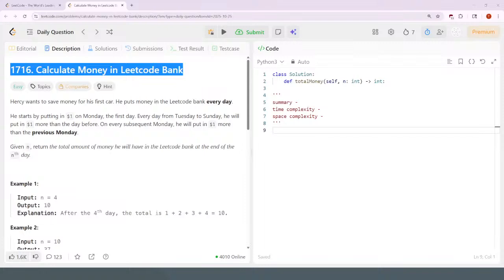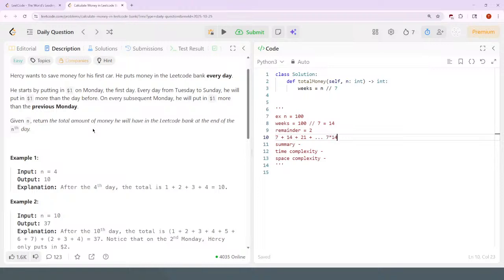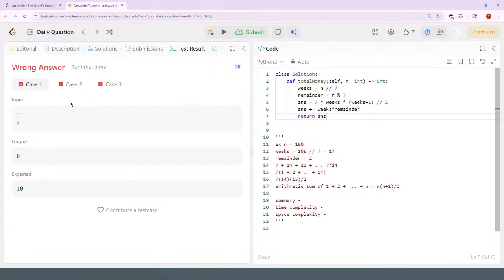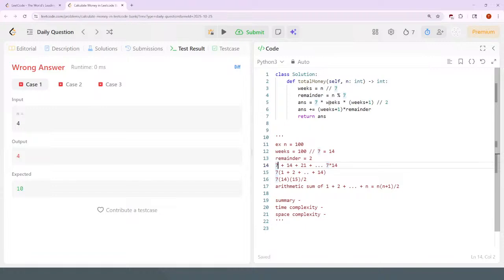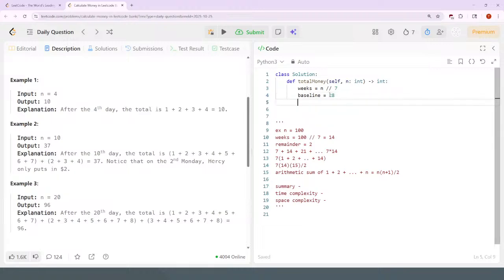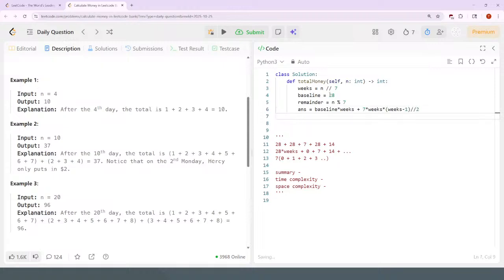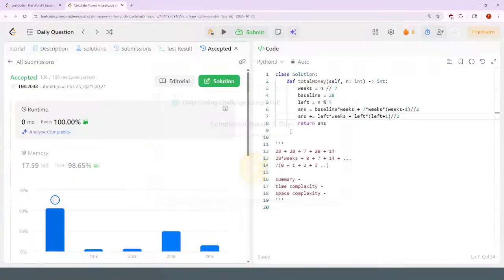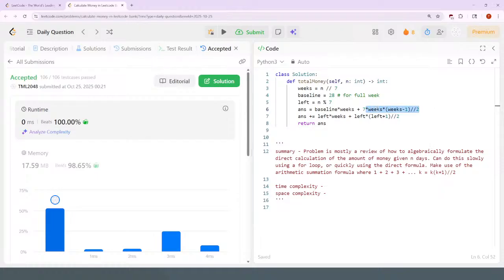1716. Calculate Money in Leetcode Bank [Easy] | Leetcode Daily | 10-25-25